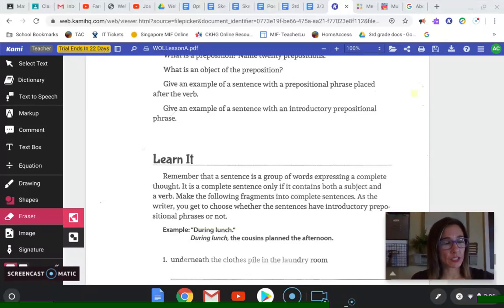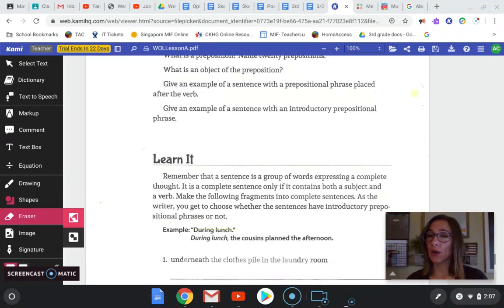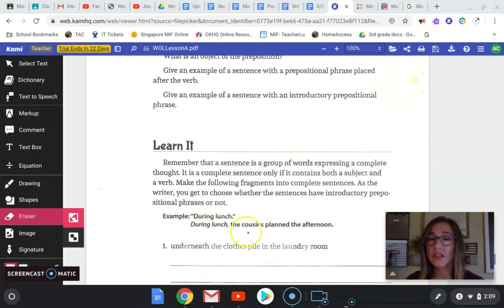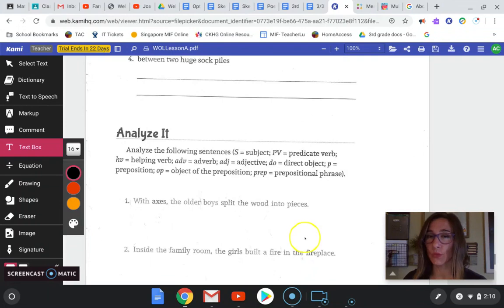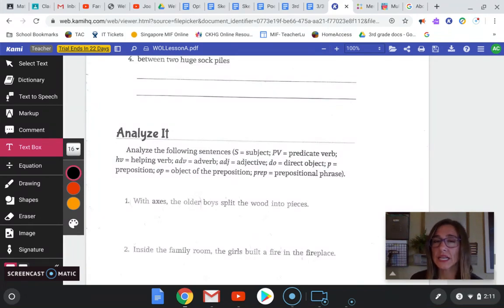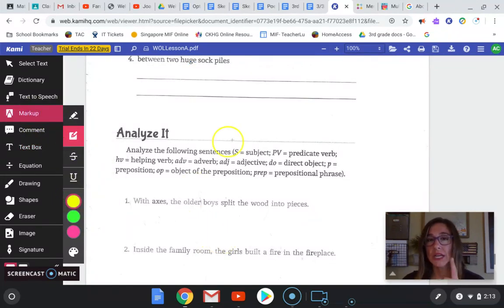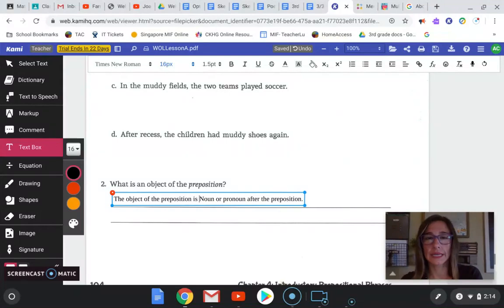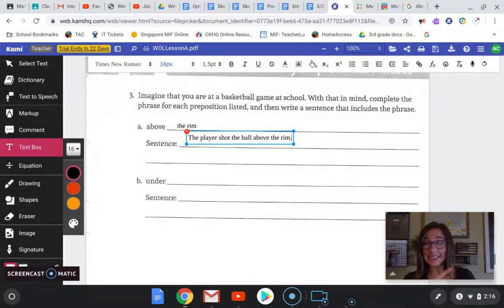Well Ordered Language Lesson A